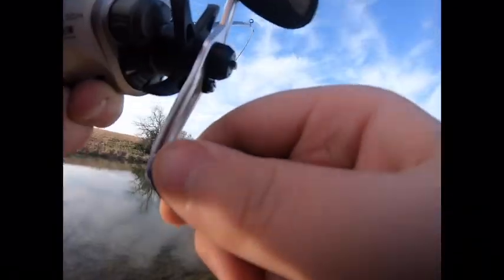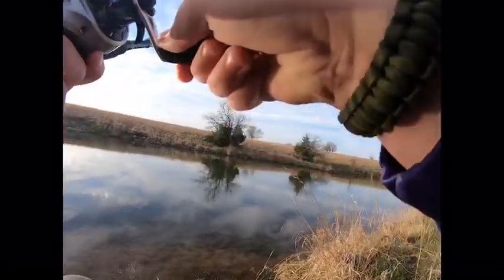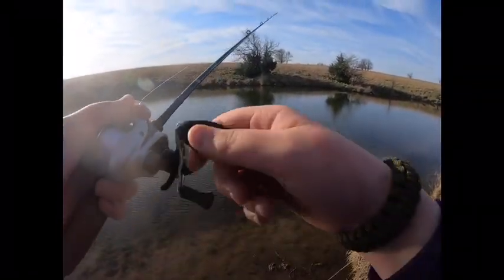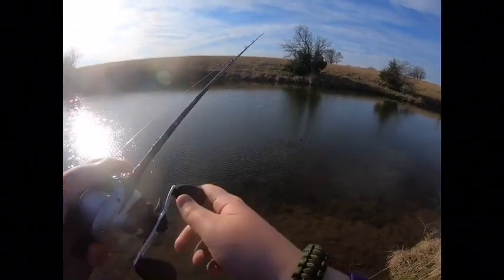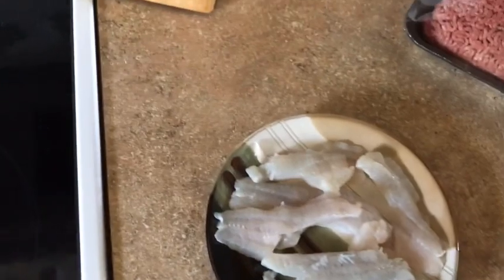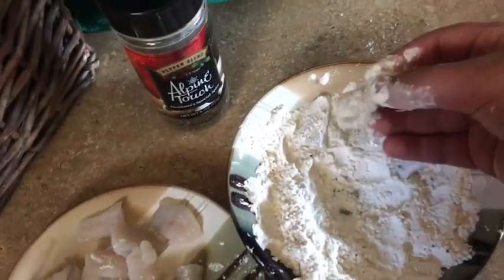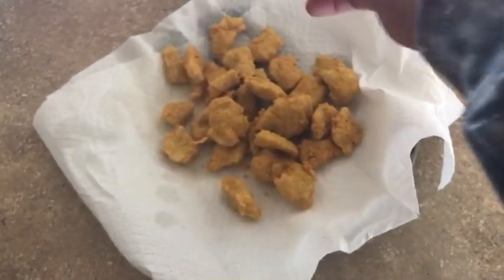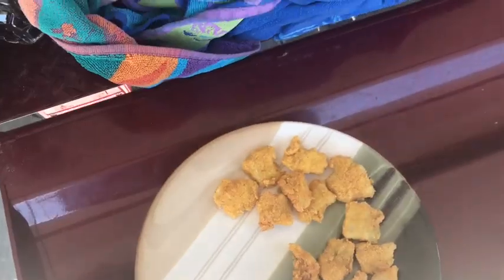Largemouth Bass Catch Clean Cook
If you are interested in the hooks I’m using go